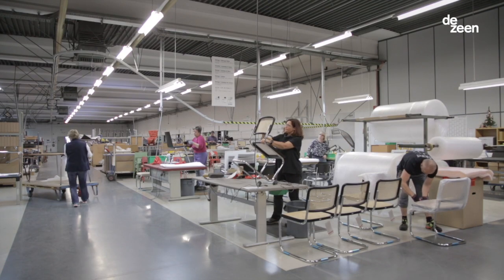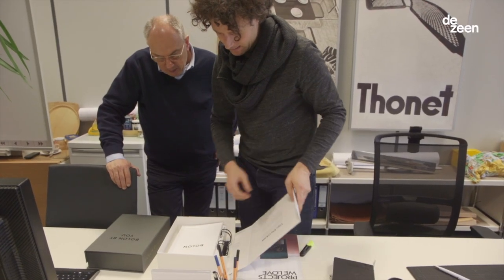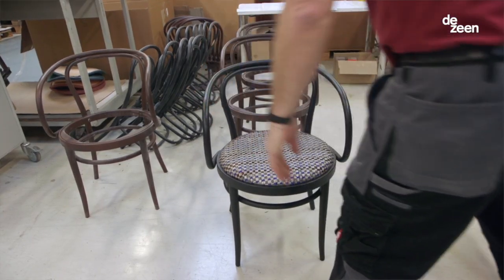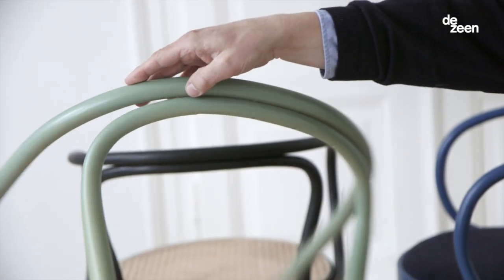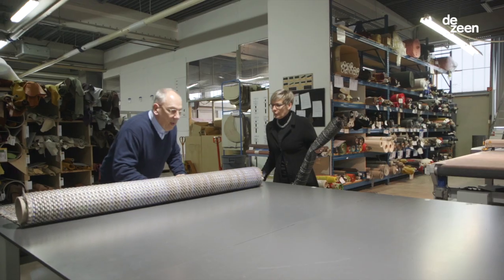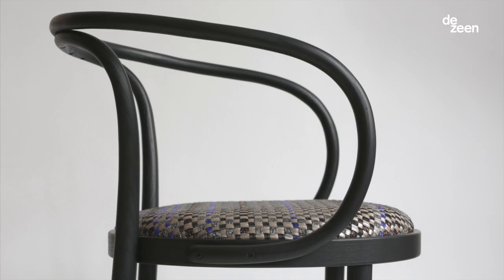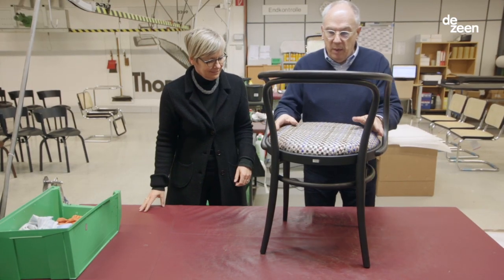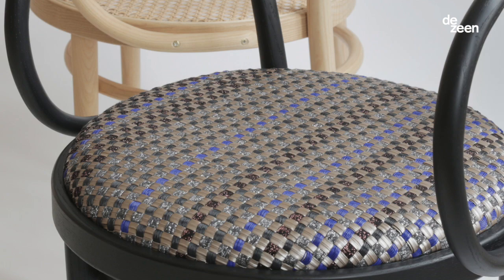Innovators at Heart #8: Bolon x Thonet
Innovators at Heart is a conceptual series exploring the world of Bolon. Made in collaboration with Dezeen.

This is the sixth part exploring the collaboration together with renowned German design company Thonet.